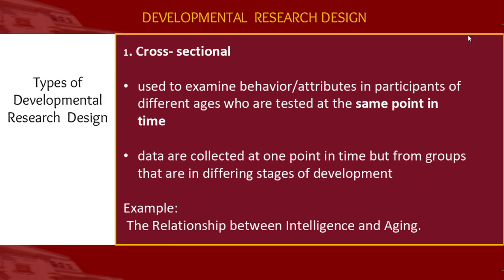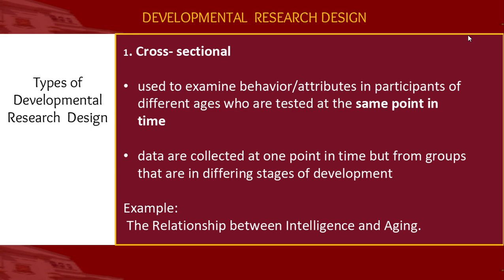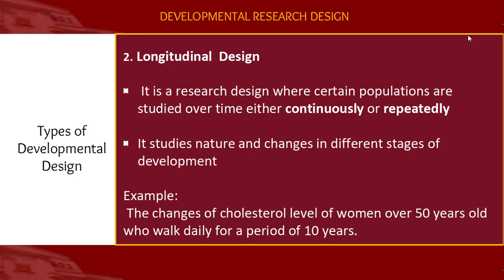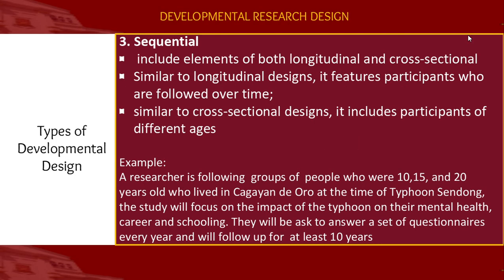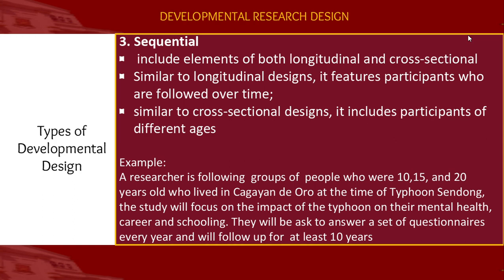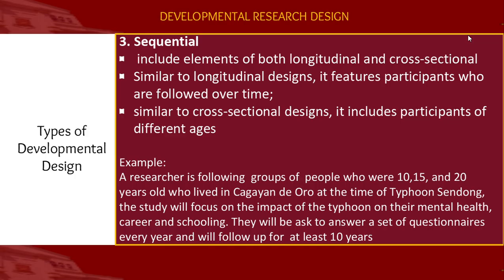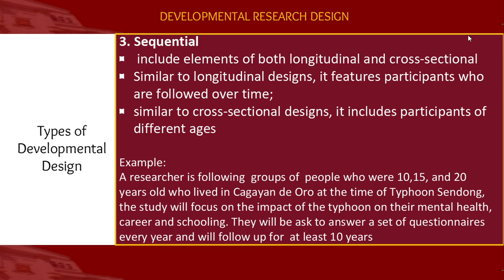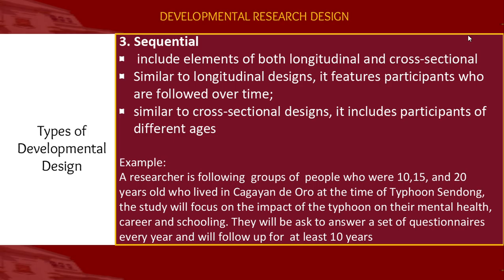DEVELOPMENTAL RESEARCH DESIGN